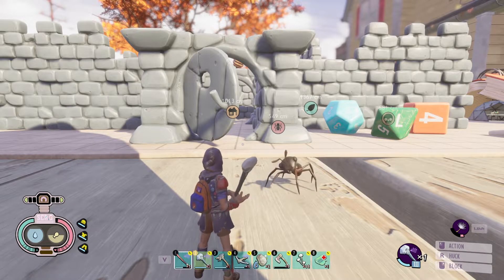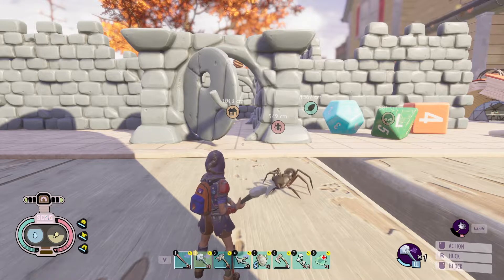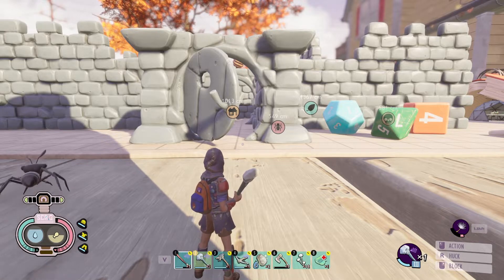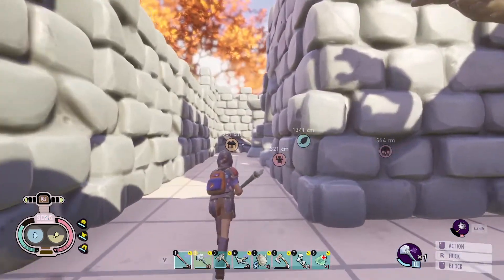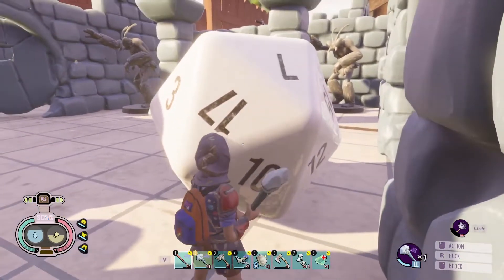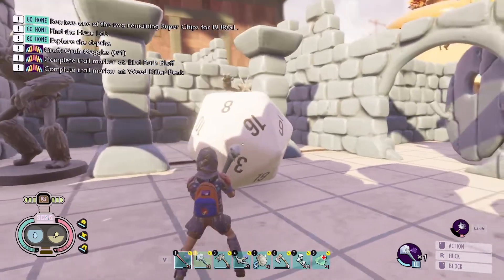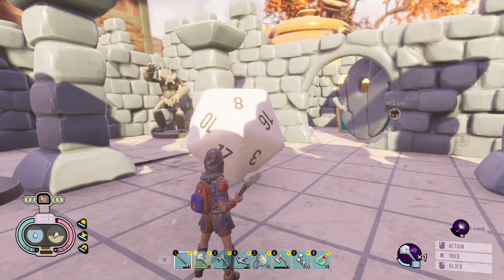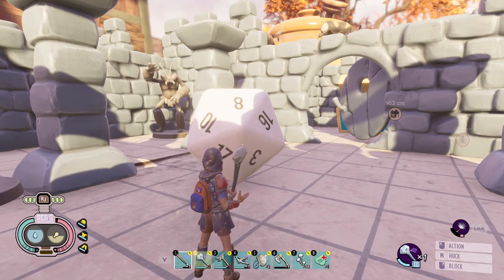Coup De Grass T2 Mutation Unlock